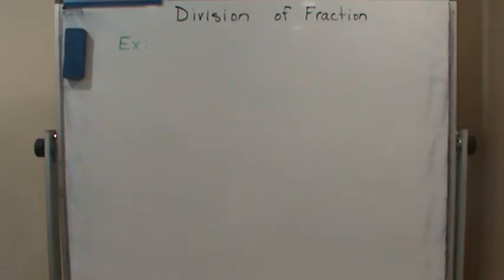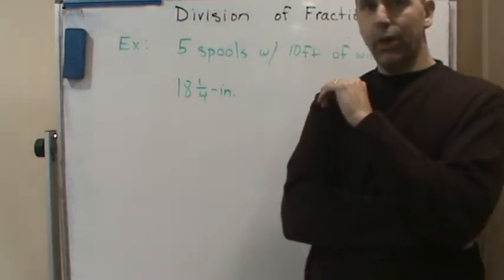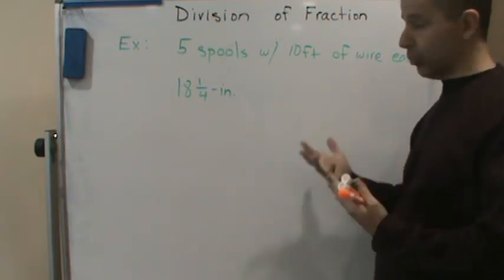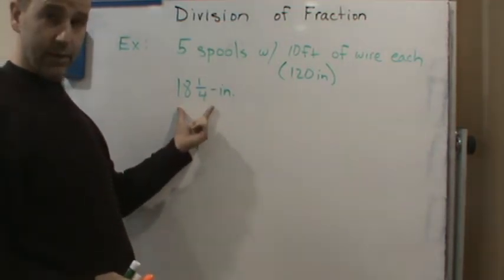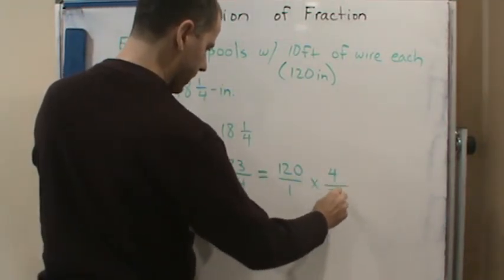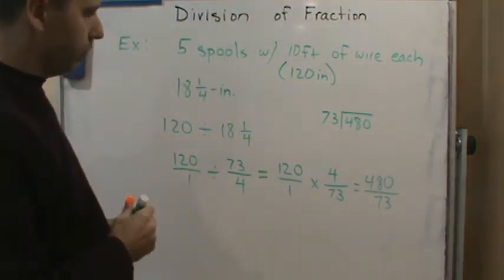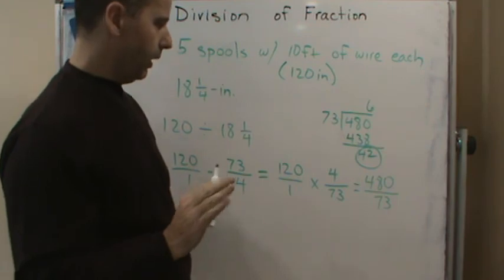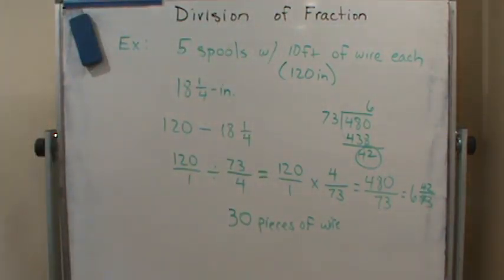WCC Tech Math Fractions Division Example 2